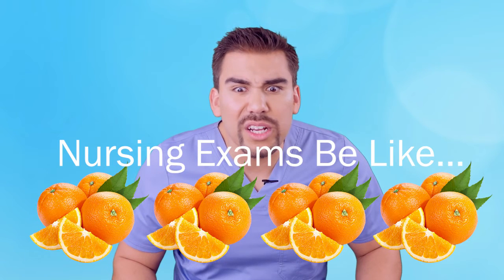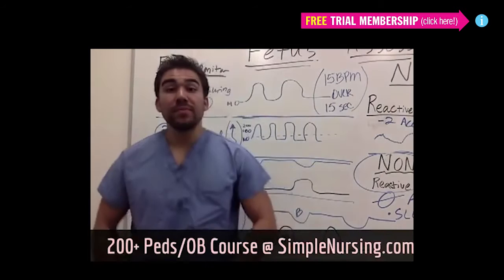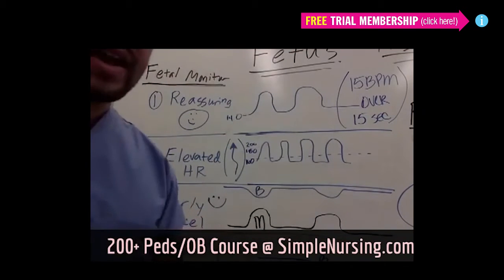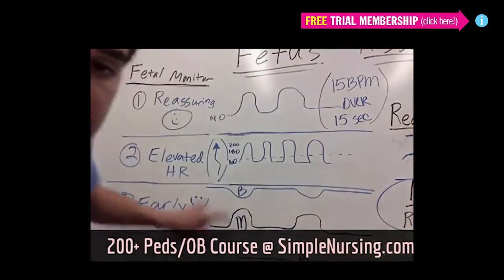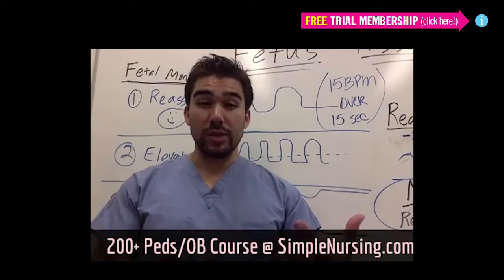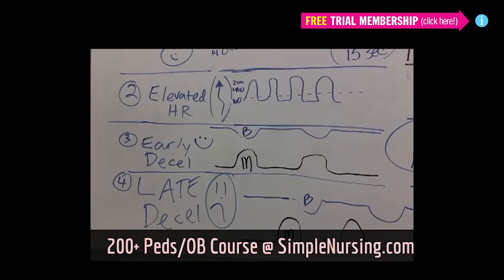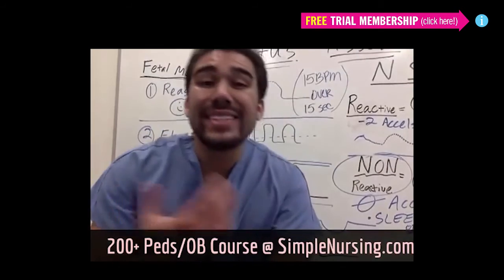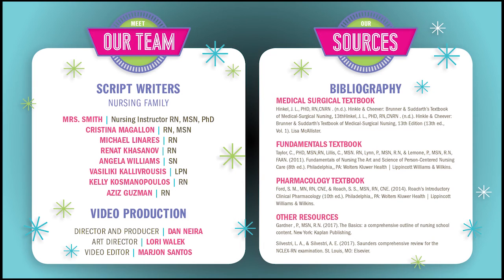Fetal Monitoring - Re-Visit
Did you know only 20% of our video content is on YouTube? Try out our membership for FREE today!

to get access to the other 80%, along with 800+ study guides, customizable quiz banks with 3,000+ test-prep questions, and answer rationales!